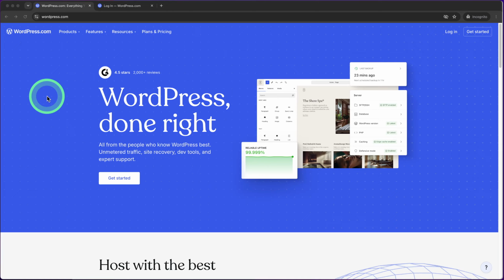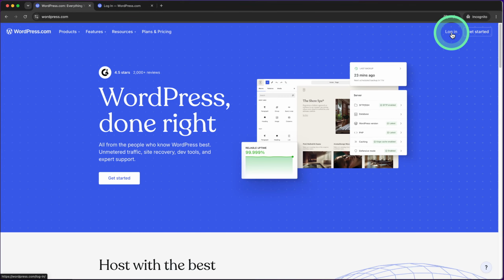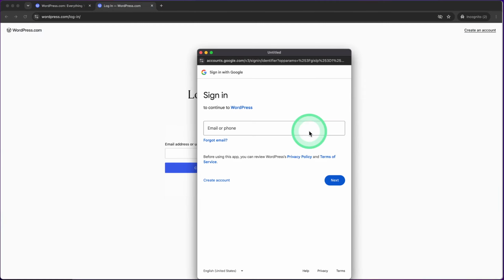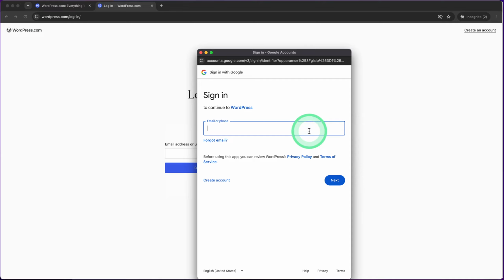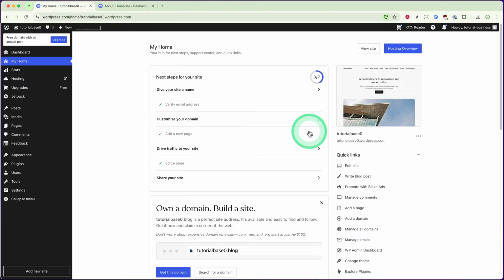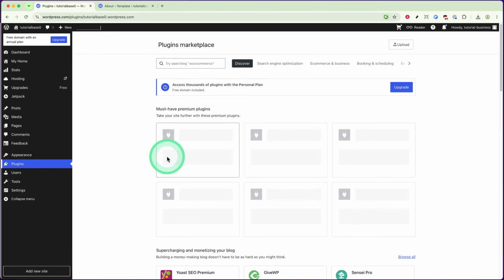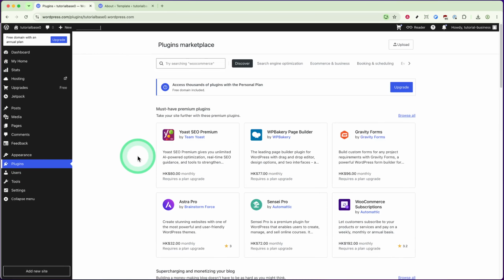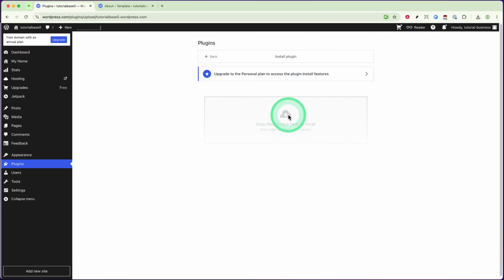How to Import Plugins in Wordpress (Step-By-Step) [2026 guide]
00:00 Introduction to WordPress Plugins
00:27 Navigating to WordPress Website
00:40 Logging into Your Account
01:08 Accessing the Plugin Section
01:27 Uploading a Plugin File
01:51 Checking Subscription Requirements
02:05 Final Steps and Tips